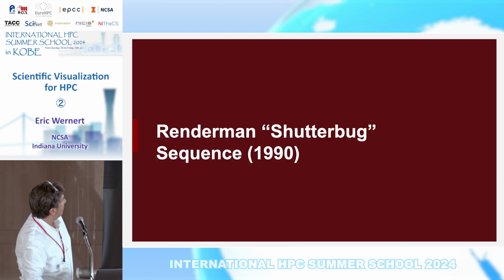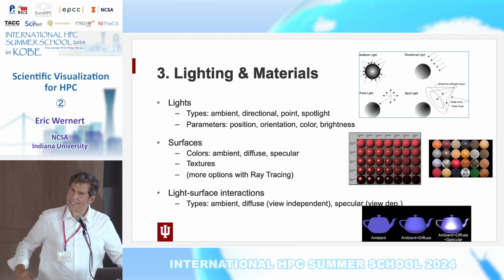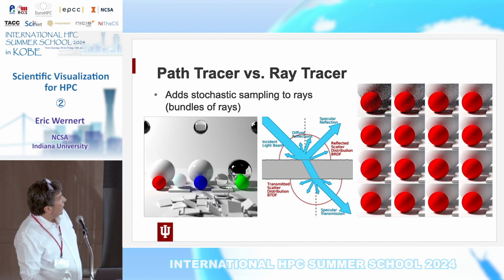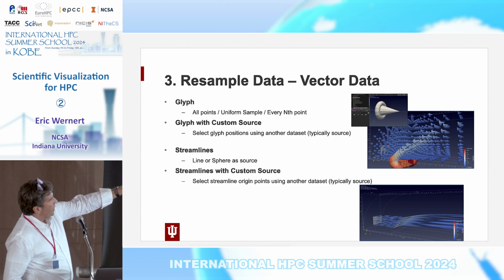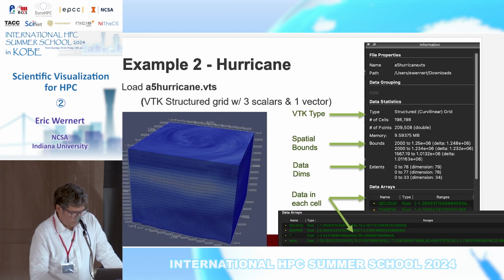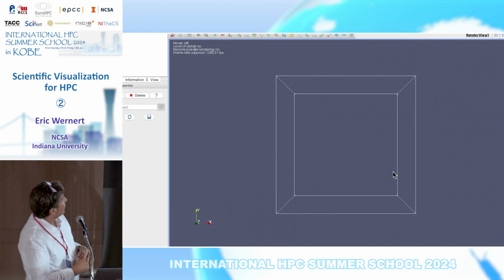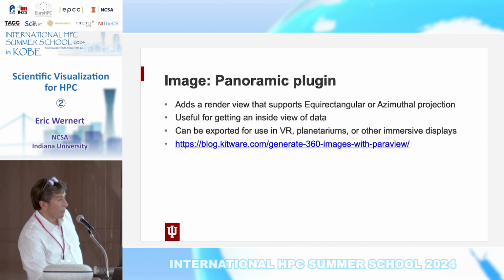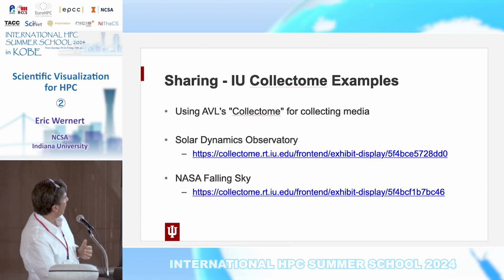”Scientific Visualization for HPC"➁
Eric Wernert
Indiana University